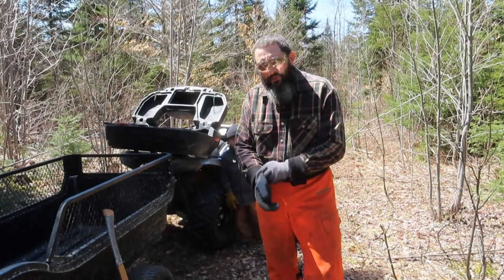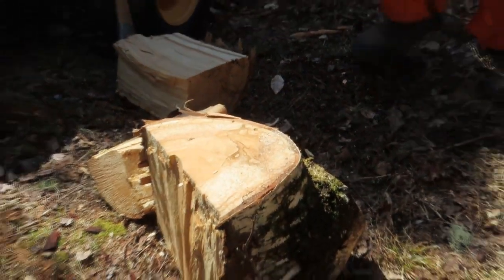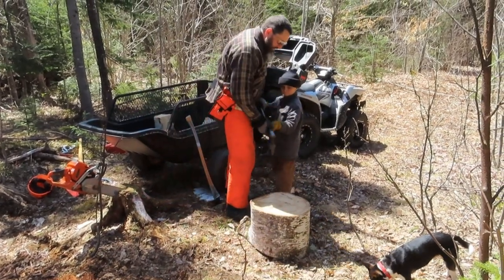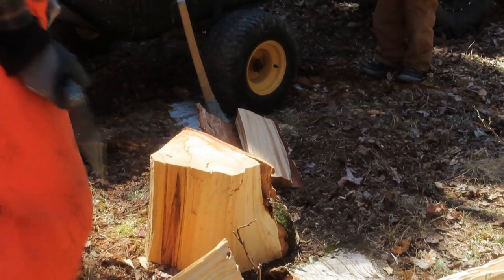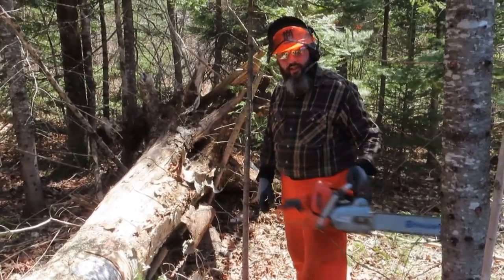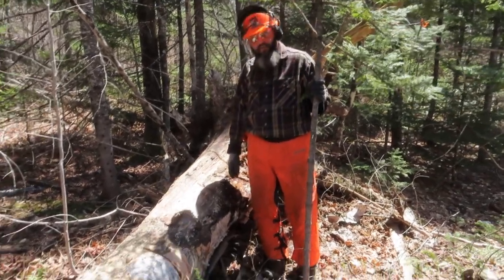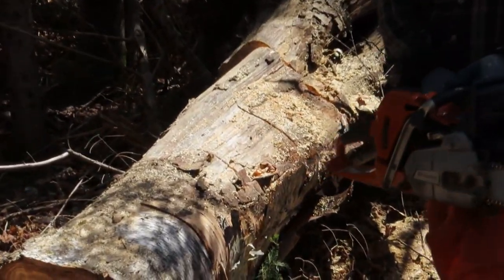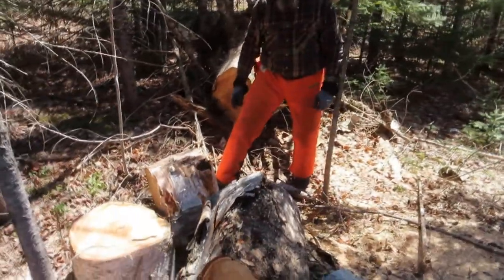Firewood Splitting And Bucking Technique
I just thought it would be helpful to show younger men some of the techniques I have learned over the years, when it comes to processing firewood.

If you have been blessed by the teaching and preaching of this ministry, (and if the Lord leads you to) we would like you to prayerfully consider donating to King James Video Ministries. ALL of our videos are given FREELY to anyone who wants to watch them, but it costs us a lot of time and money to do this. My channel is NOT monetized on YouTube, and we rely solely on the body of Christ to support us, according to 1 Corinthians 9:7-11.

You can also send checks, money orders, or cash directly to our ministry.

I no longer have an email account due to receiving thousands of emails every day. I can not write back to everyone. If you need to get in contact with me, please send a letter to the ministry address above. If you want to send something to Katherine or Oliver, PLEASE DO NOT PUT THEIR NAME ON THE ENVELOPE. Just send it to my name (Bryan Denlinger) or to the ministry name (King James Video Ministries). Thank you very much.